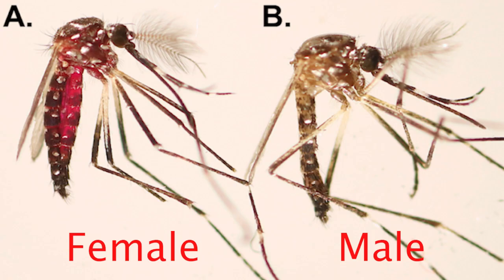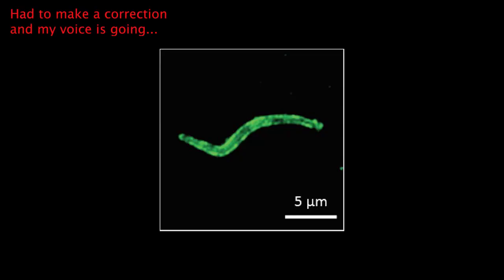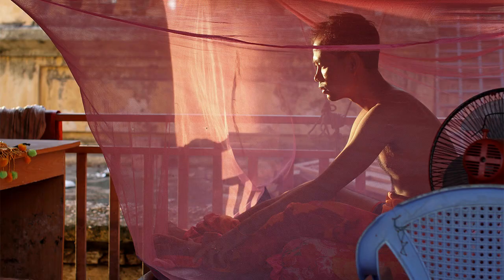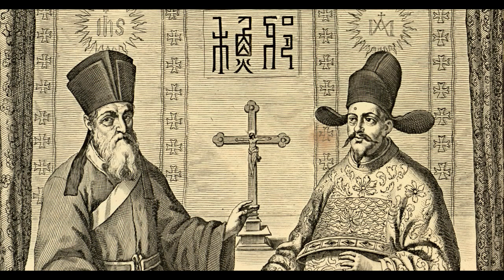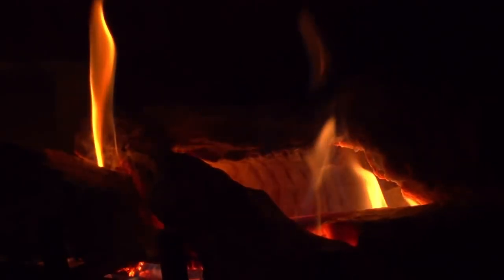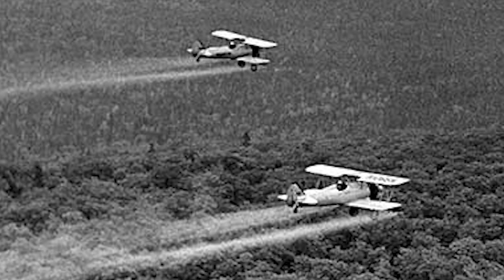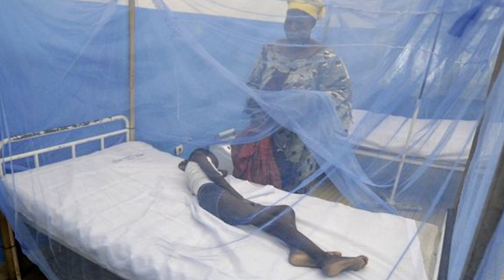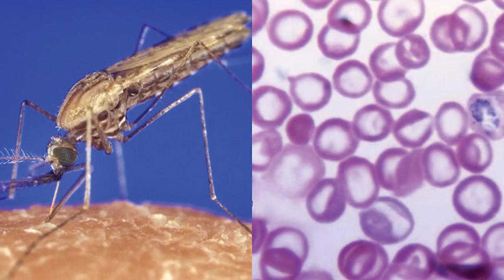The HORRIFYING History of Malaria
Name in credits and access to an exclusive discord.

Few diseases can claim to have had such a large impact on humanity as Malaria. It is a disease that we have known about for centuries, with treatments and methods of prevention developed proving effective, though some were incredibly damaging. Yet for much of the world, notably sub-Saharan Africa, Malaria remains a devastating disease. In today’s video, we will cover the malaria life cycle, its destructive impact and what is being done to combat the disease.